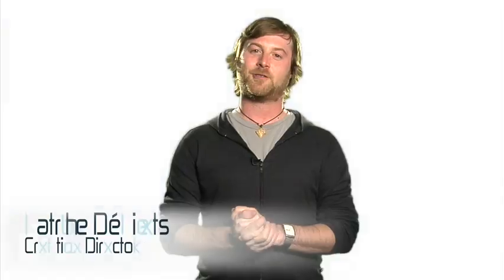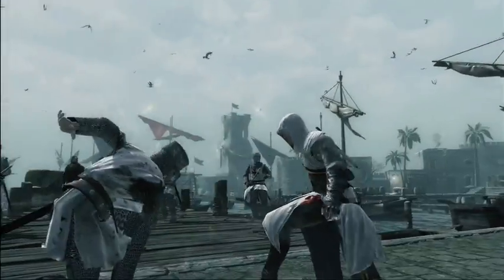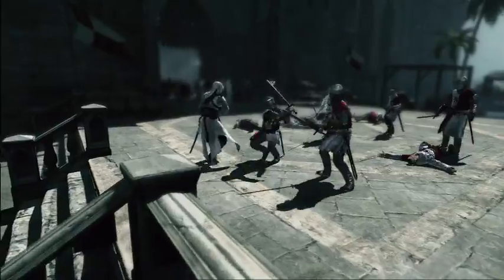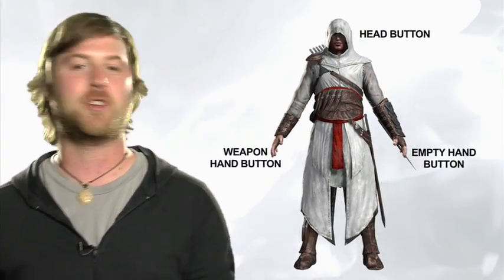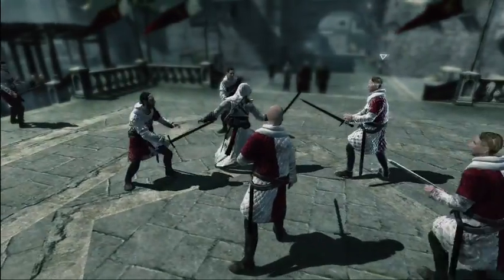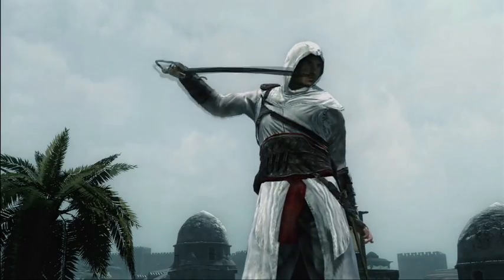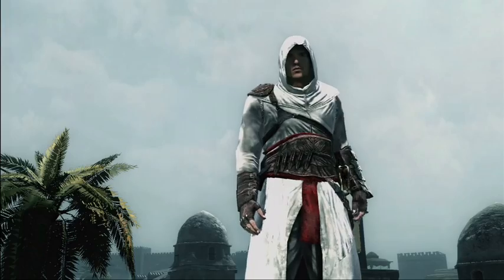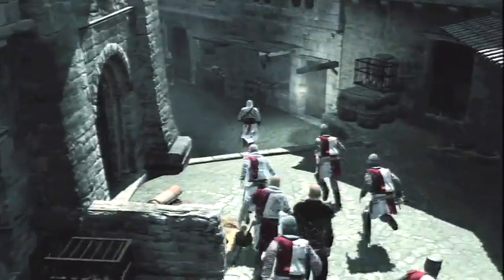Assassin's Creed Developer Diary 3 - Fight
Where the game designers talk about the combat mechanics in Assassin's Creed 1